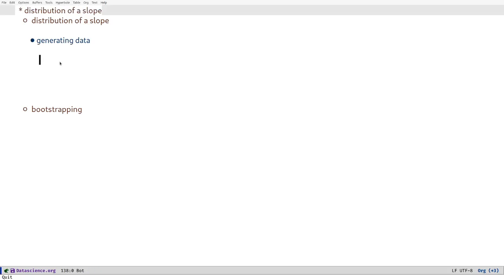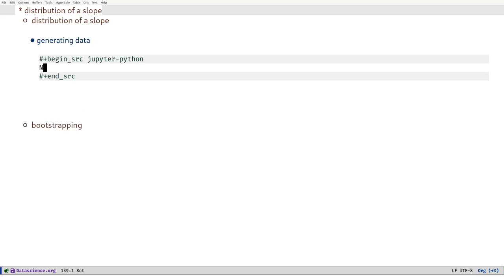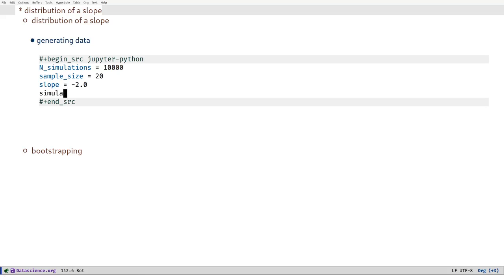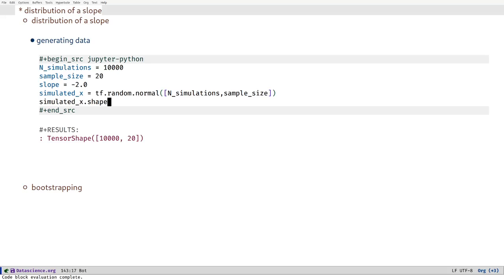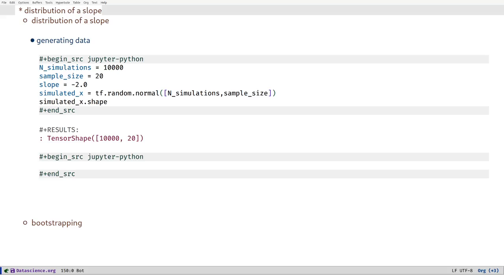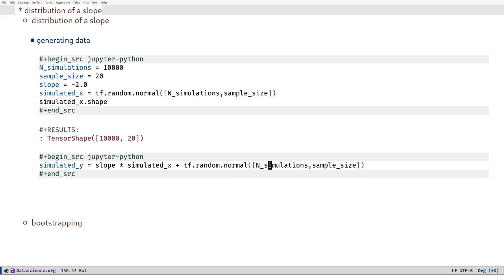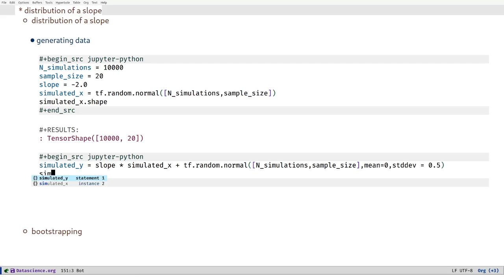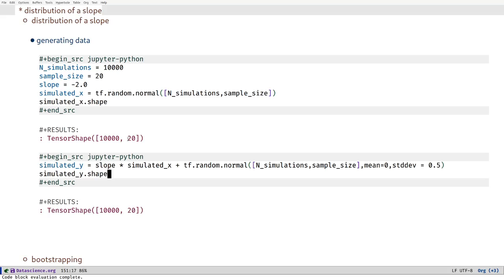generating a dataset with x and y variables with emacs and python